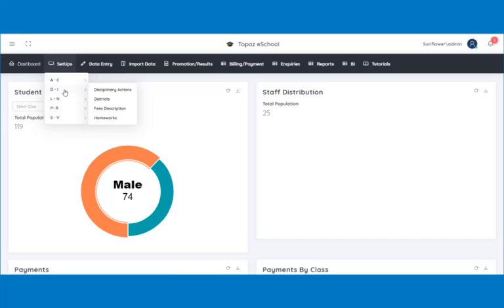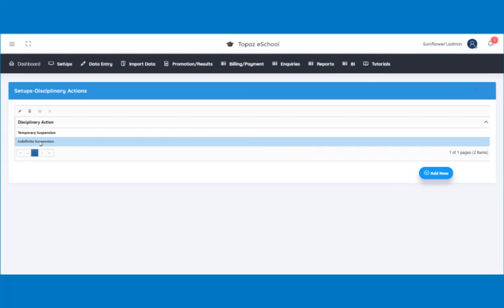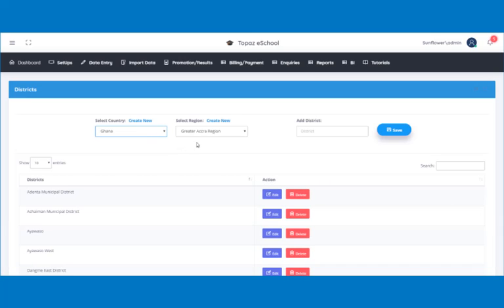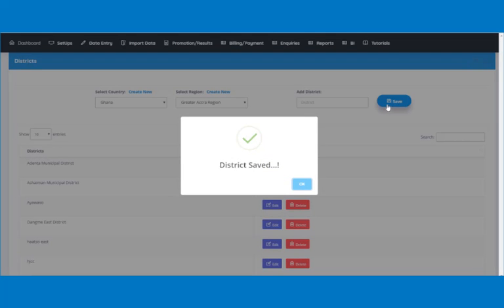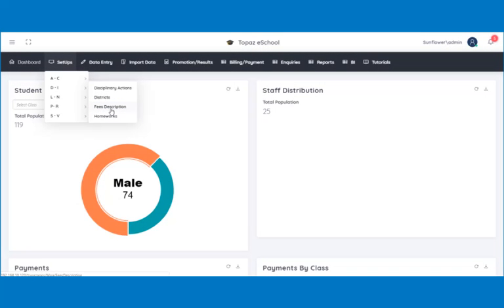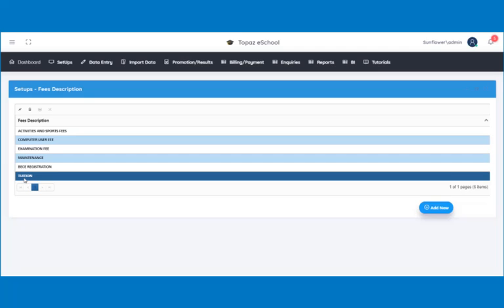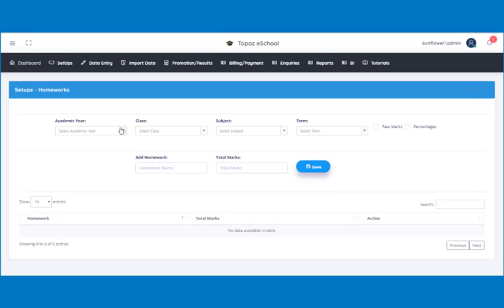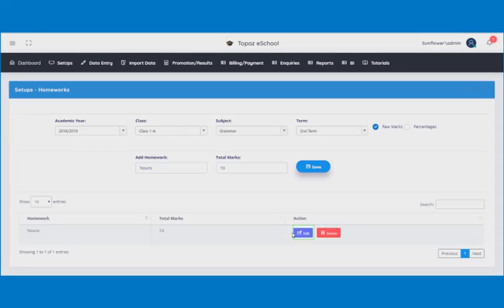TOPAZ SCHOOL MANAGER - SET UPS - (D - I)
SISCO's Topaz School Manager User Tutorial.